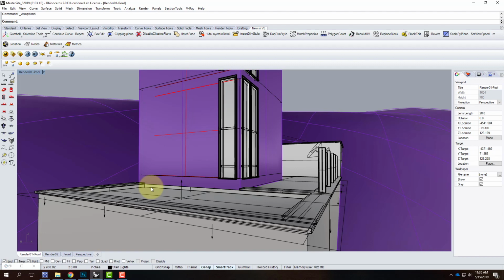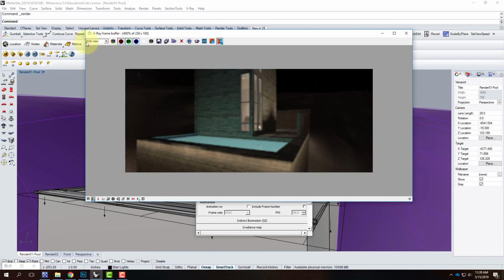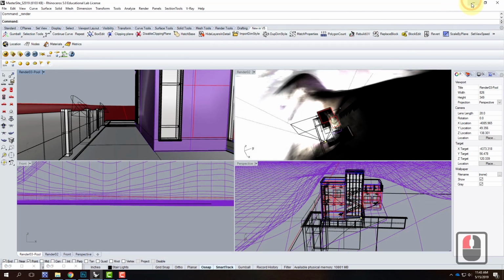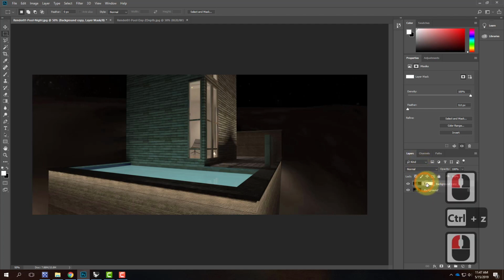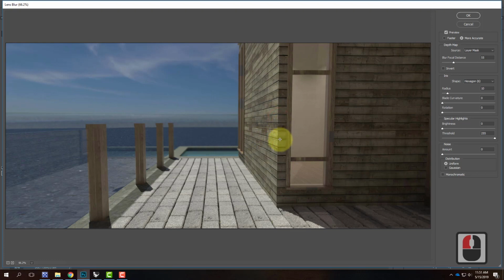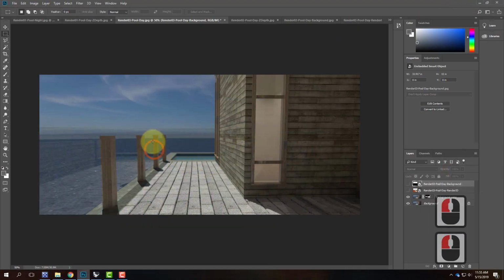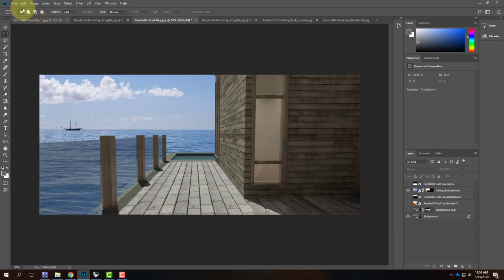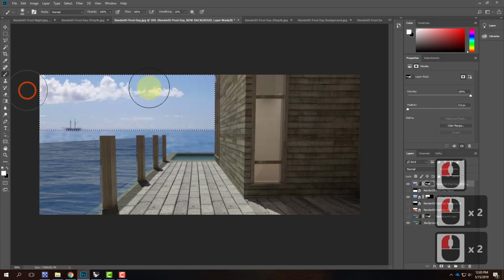Lecture 229 - Photoshop Post Processing - Z-Depth (Spring 2019)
An overview of using the Z-Depth VFB channel to create a lens blur effect in Photoshop.  Includes collaging (people) and adapting the Z-Depth to match the collaged elements (people).